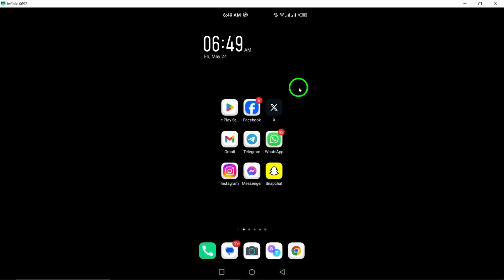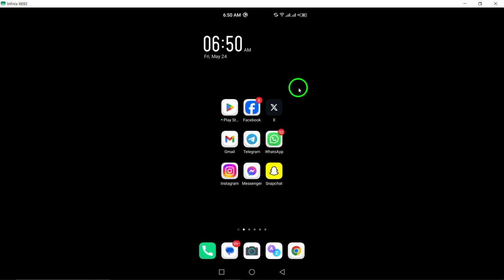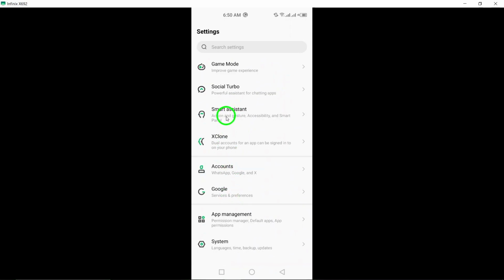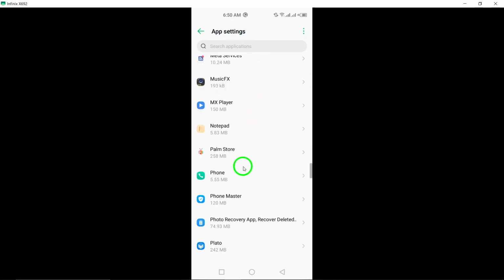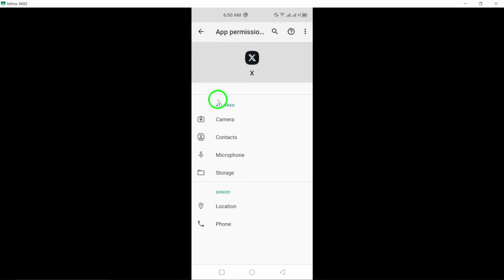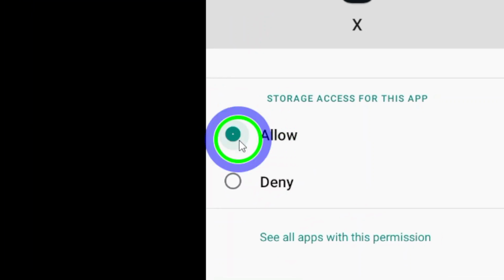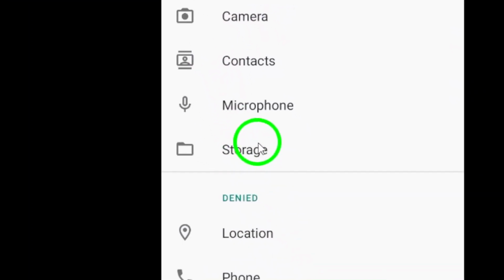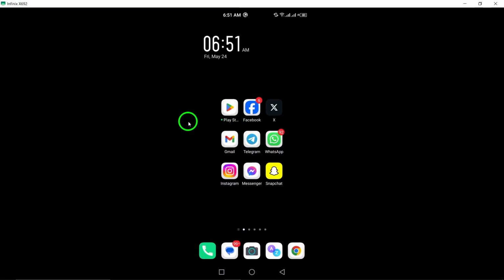How To Allow X (Twitter) To Access Your Files (Updated)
Learn how to allow Twitter to access your files with our updated tutorial. Follow these steps to grant Twitter the necessary permissions for file access:

1. Open the Settings app on your device.
2. Scroll down and tap on Apps or Application Manager (this may vary depending on your device).
3. Find and select Twitter from the list of apps.
4. Tap on Permissions.
5. Toggle on the switch next to Files and Media or Storage to allow Twitter to access your files.
6. Select Allow access to media.

Enhance your Twitter experience by enabling file access permissions. Take control of your app settings to optimize your media sharing capabilities. Keep your Twitter app up-to-date for seamless social media interactions.